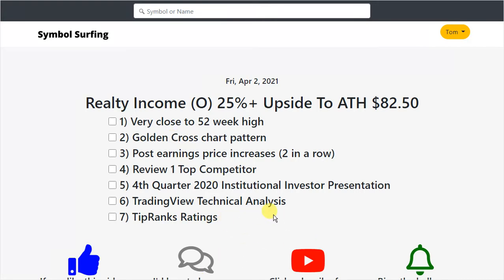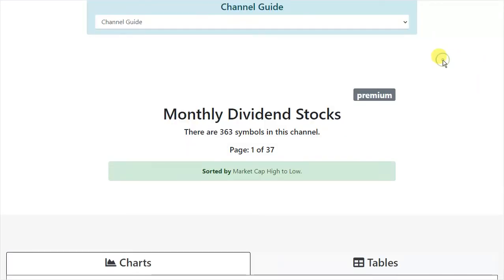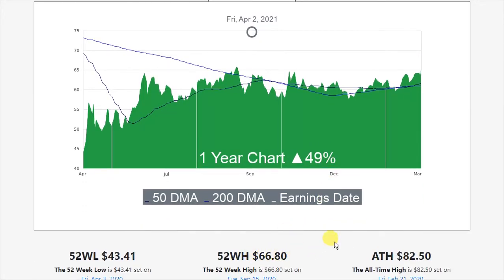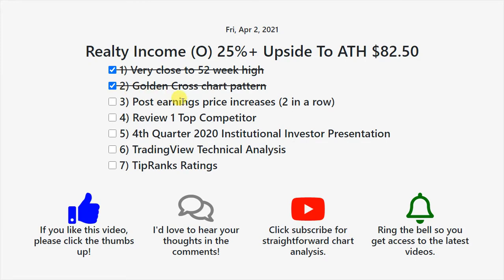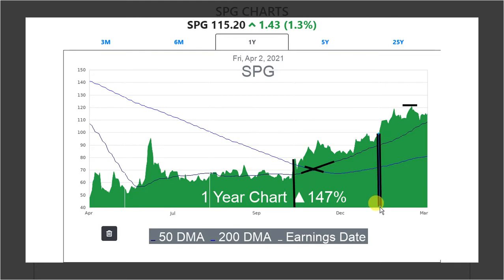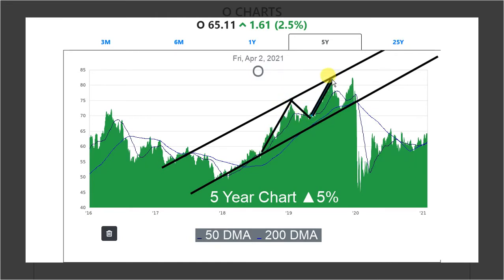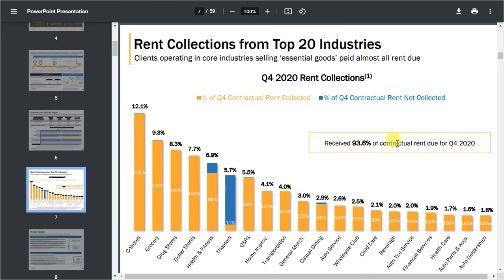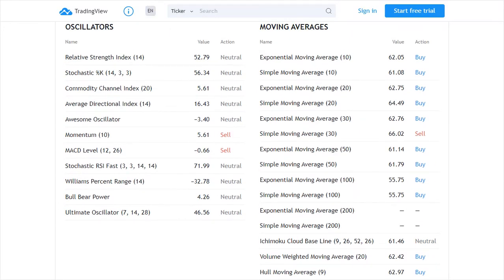REALTY INCOME (O) MONTHLY DIVIDEND STOCK 25%+ UPSIDE STOCK CHART ANALYSIS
Realty Income (O) 25%+ Upside To ATH $82.50

 1) Very close to 52 week high
 2) Golden Cross chart pattern
 3) Post earnings price increases (2 in a row)

Symbol Surfing offers a simple way to quickly find winning ideas by browsing popular channels and applying basic chart analysis.